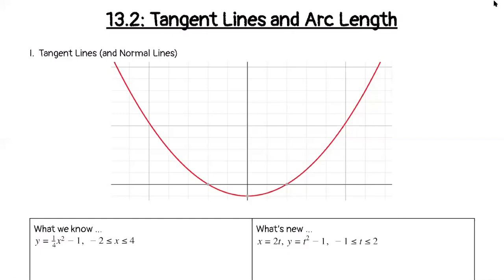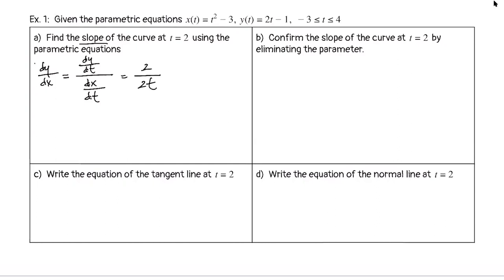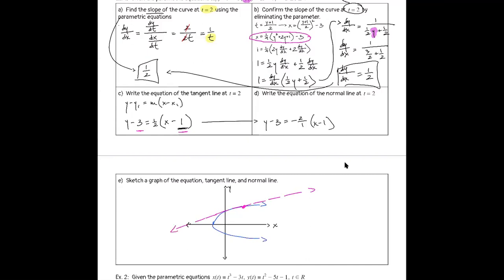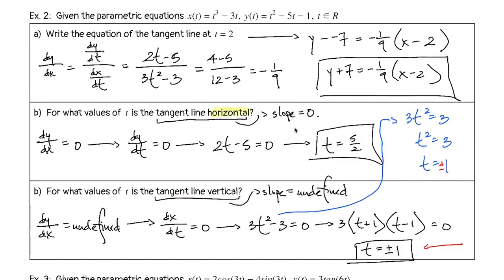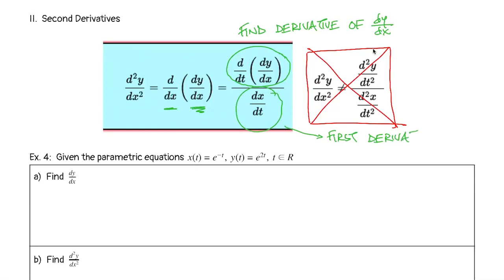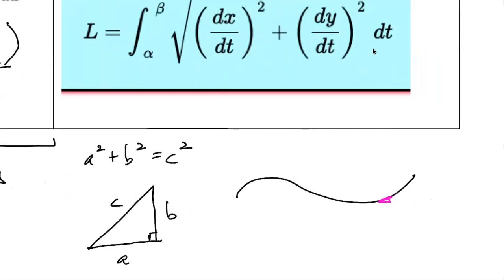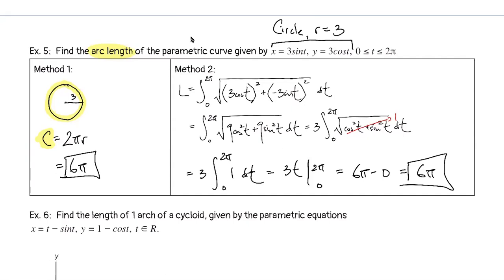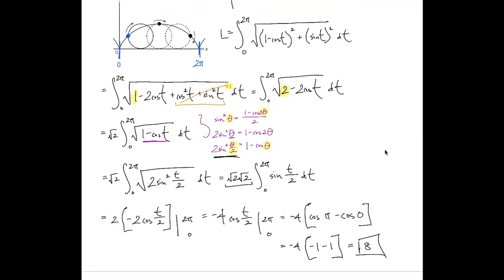Zoom Class 07.09.20 (Math151 Summer20)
13.2: Parametric Equations and Calculus